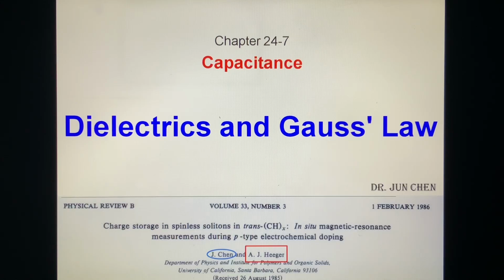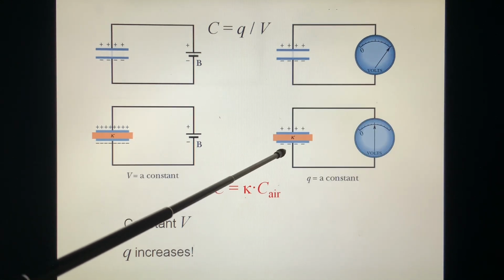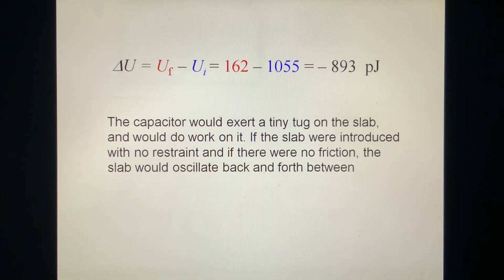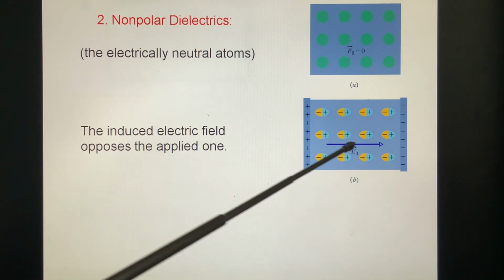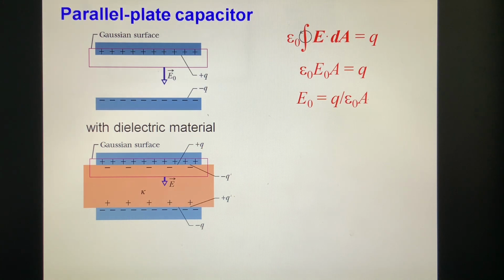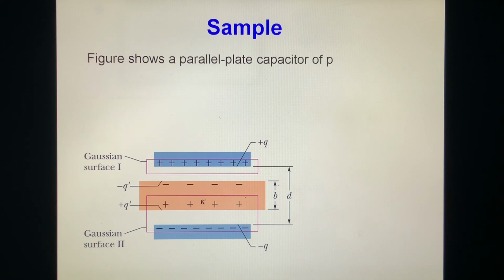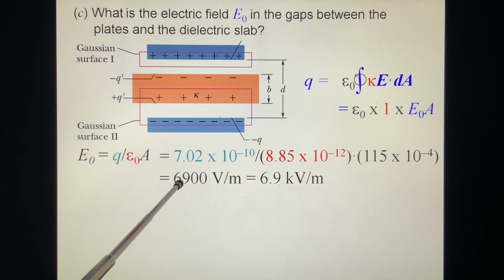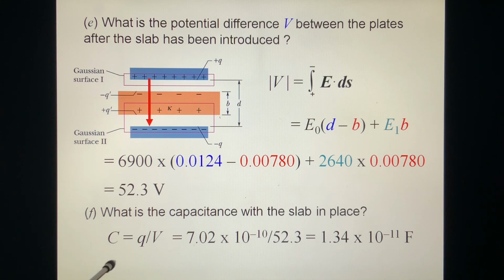1247 Dielectrics and Gauss' Law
Dielectrics and Gauss' Law